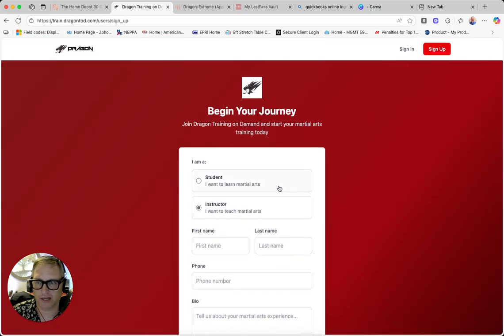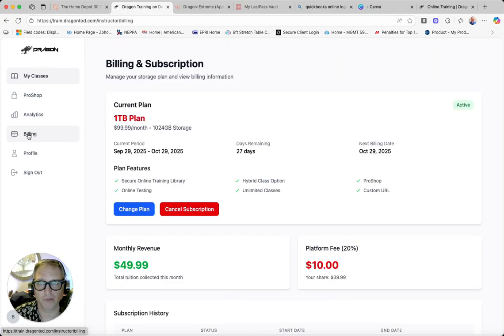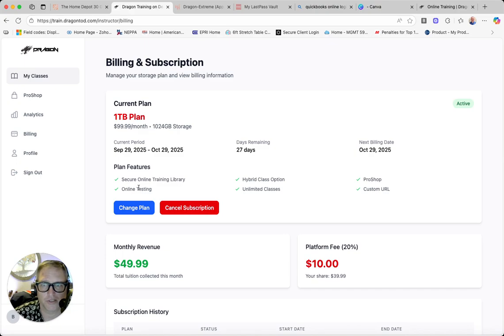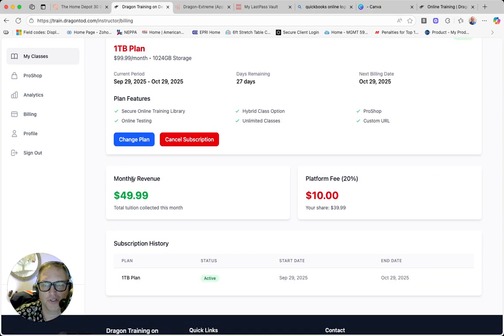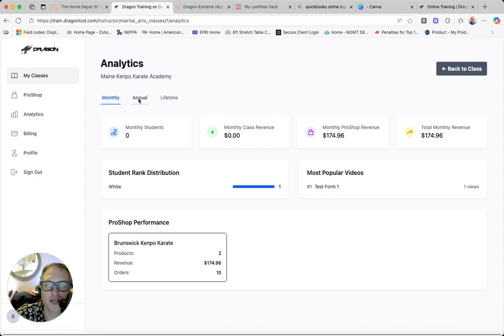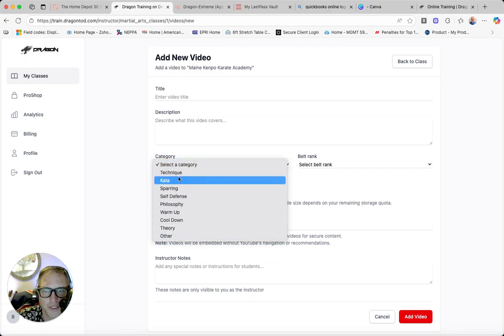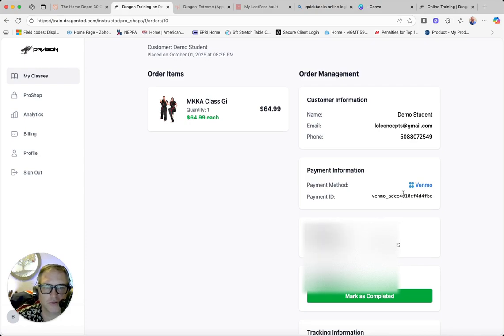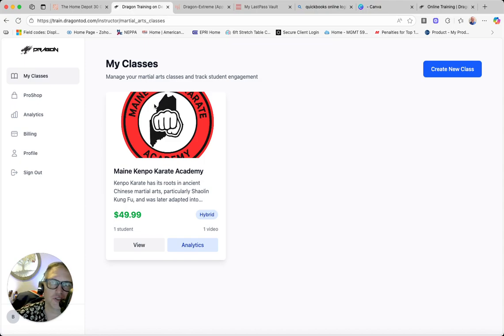Revolutionize Your Dojo with Dragon Training Online 🥋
Revolutionize your dojo with Dragon Training Online 🥋—the ultimate cloud-based Martial Arts Management System designed to elevate instructors and students alike. Train from the best with this all-in-one platform, offering tools like hybrid classes, secure on-demand video storage, online testing, and a fully integrated pro shop solution. Whether you're running a Karate Academy, Cardio Kickboxing program, or Krav Maga courses, Dragon enables unlimited students and programs, letting you expand your reach beyond boundaries.

Key features include:
✅ Seamless hybrid and on-demand training options
✅ Unlimited classes and students for total flexibility
✅ Secure access to training videos via advanced cloud storage
✅ Built-in pro shop with payment tracking and analytics
✅ Customizable Student Management System for attendance tracking and belt rank progression

Dragon empowers instructors to grow their dojo, engage students effectively, and take martial arts education to the next level. Join the top-notch coaching team and redefine your teaching experience. Ready to expand your possibilities? 🥋

CHAPTERS:
00:00 - Introduction
00:40 - Instructor Signup Process
01:38 - Navigating the Instructor Dashboard
08:15 - Instructor Billing Overview
08:24 - Managing Instructor Classes
11:43 - Exploring the Instructor Pro Shop
14:11 - Summary of Key Points
16:39 - Outro and Next Steps